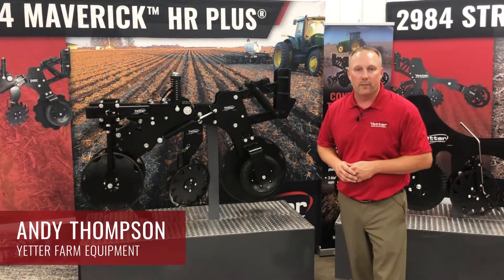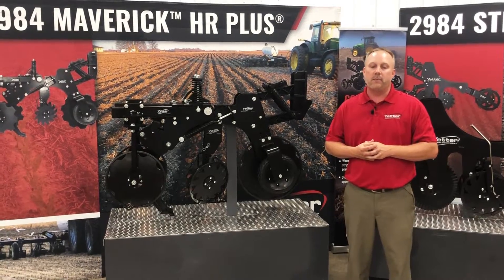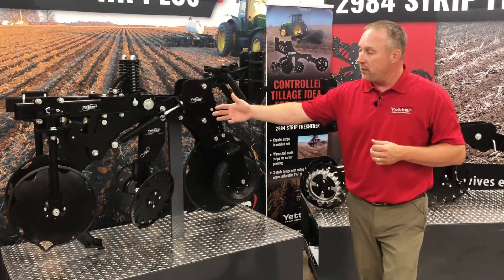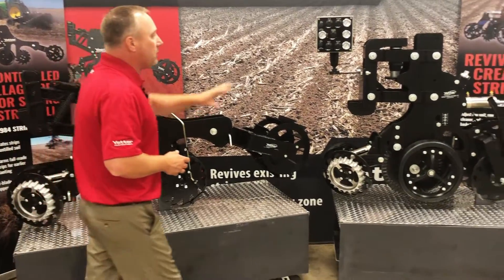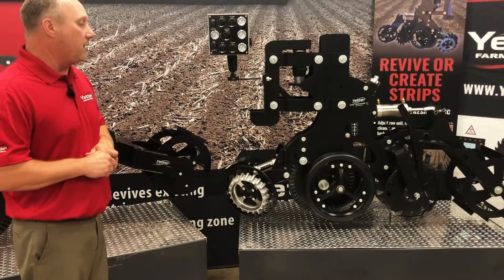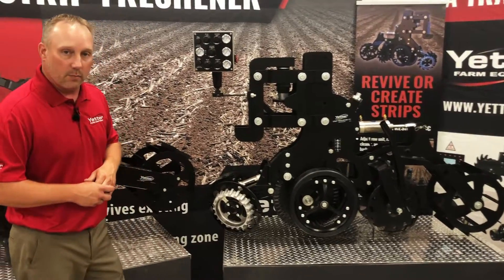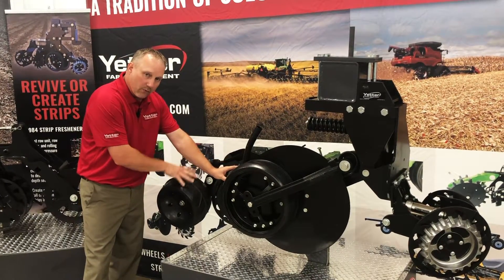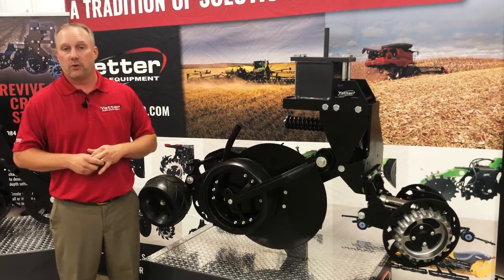Yetter Strip-Till Products Overview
Discover the unique benefits of Yetter Farm Equipment's strip-till products in this short overview video. Each one can be custom built to best fit your operation!

00:26 - Explanation of strip-till system
00:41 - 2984 Maverick™ HR Plus® unit overview
01:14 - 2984 Strip Freshener Cab Control (CC) overview
02:24 - 10,000 Magnum™ Opener for Fertilizer Application overview
03:06 - Building a custom machine for your strip-till system